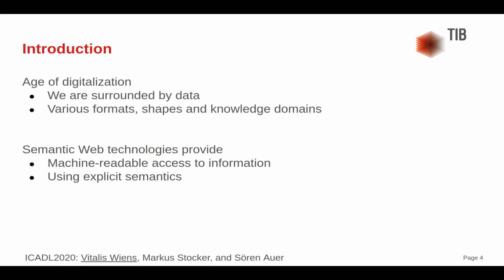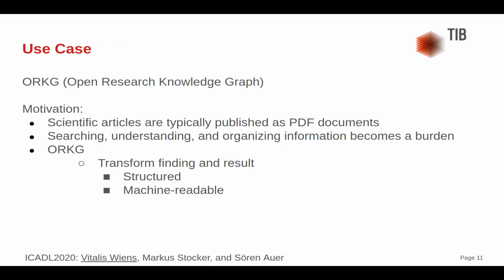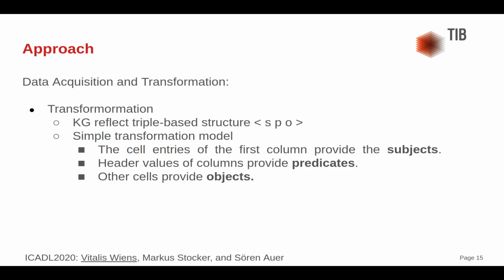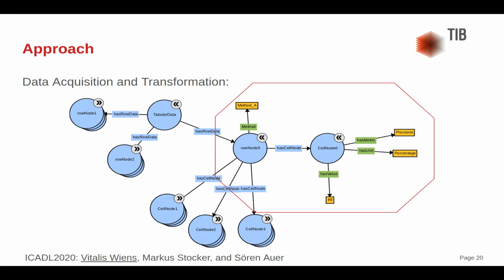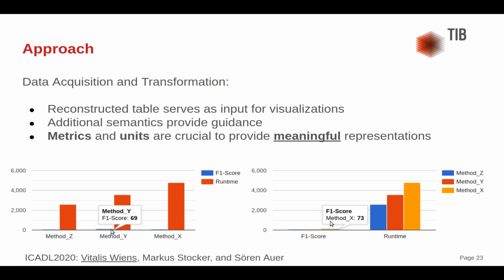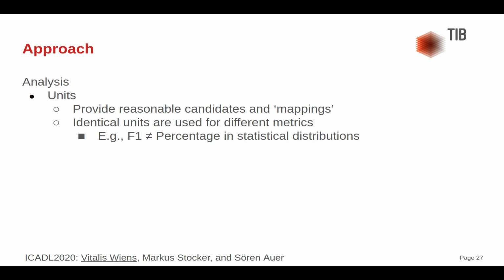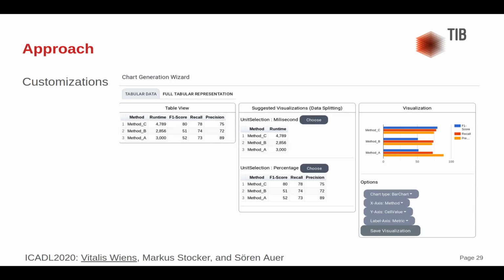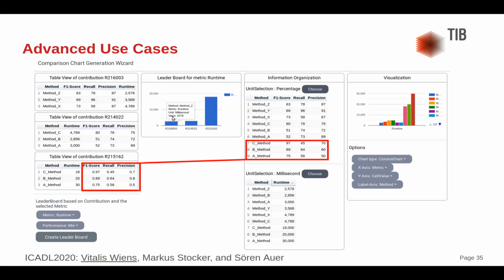Towards Customizable Chart Visualizations of Tabular Data Using Knowledge Graphs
Presentation for International Conference on Asia-Pacific Digital Libraries 2020